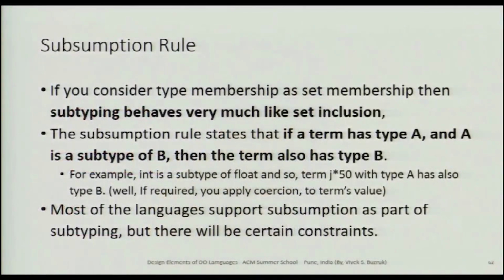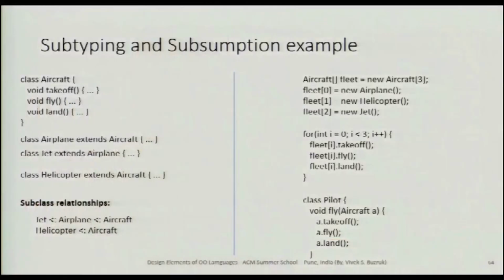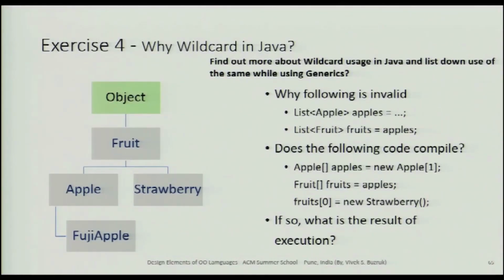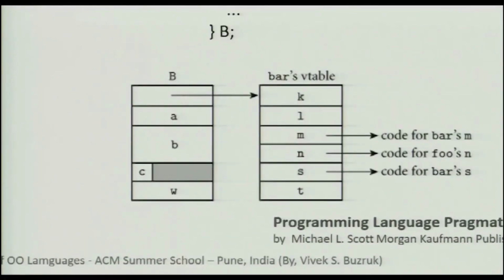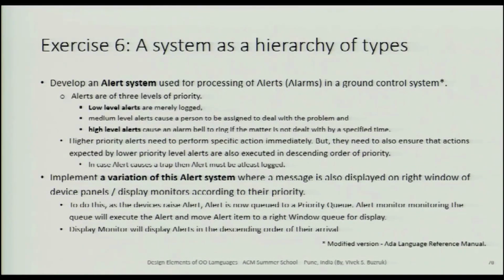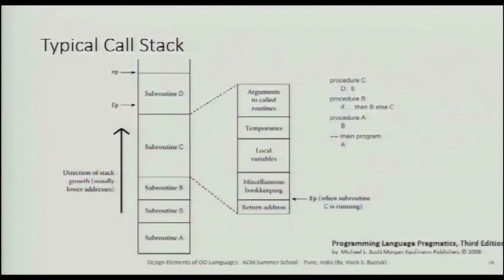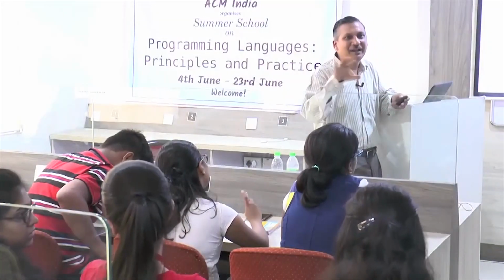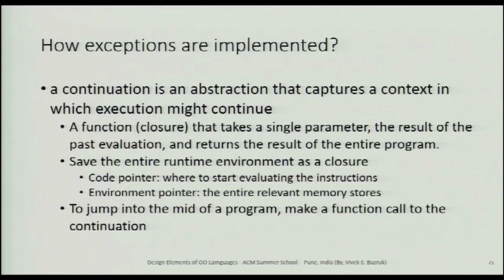Compiler as system _ Vivek Buzruk Session 2_part-2